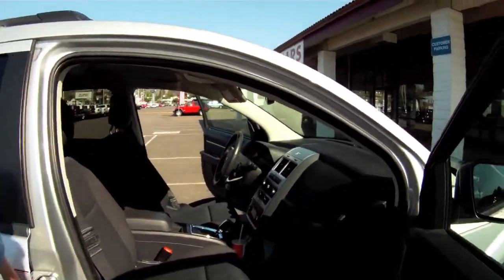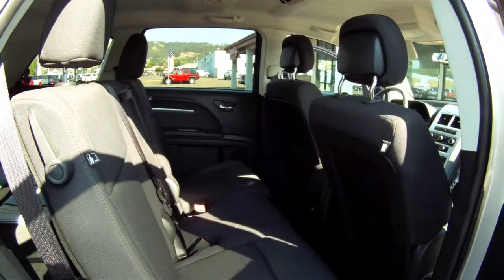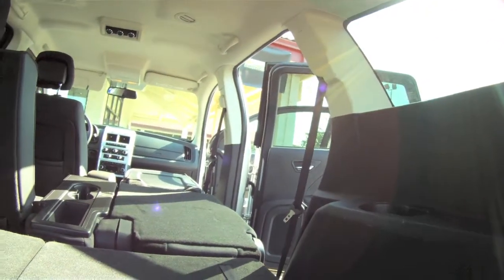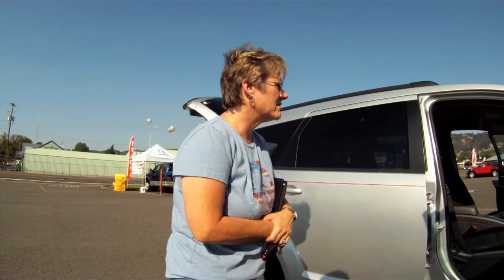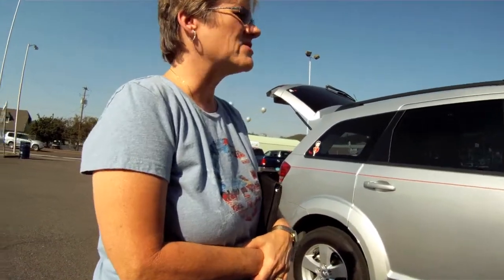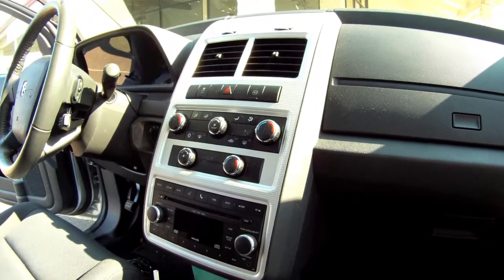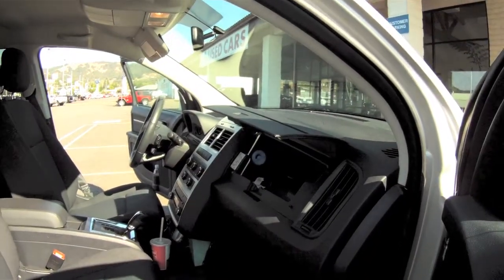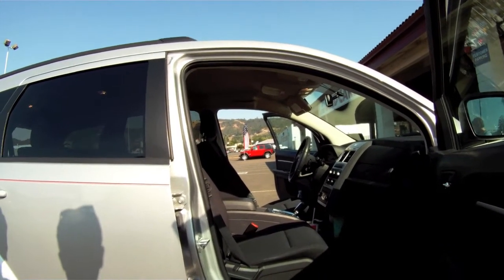2011 Dodge Journey Owner Review Part 3 | Terry